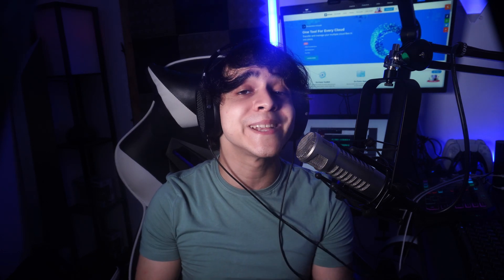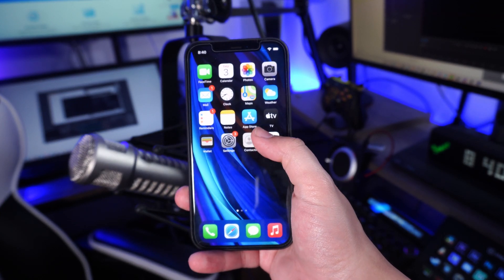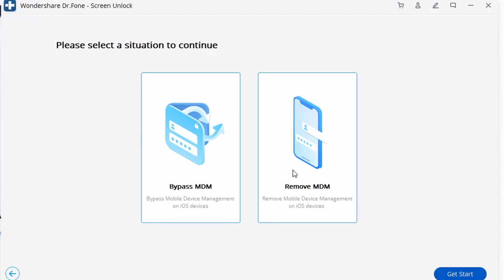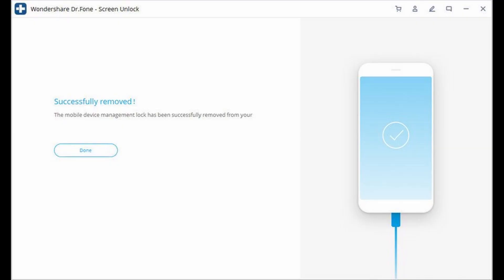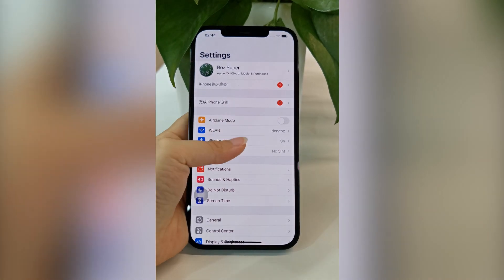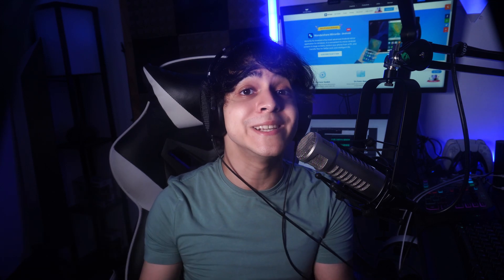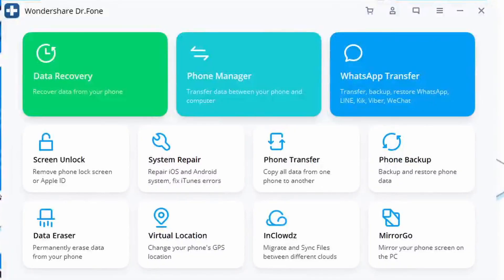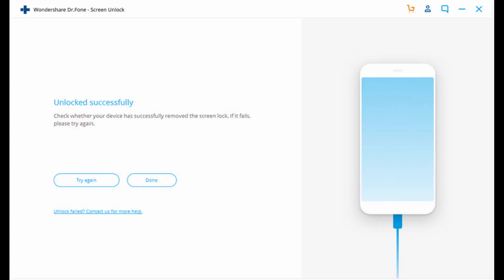How To Remove MDM From iPhone and iPad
What is MDM?

MDM is an abbreviation for Mobile Device Management. It is the process where corporate data security is enhanced by monitoring, managing, and securing mobile devices. These mobile devices can be smartphones, laptops, tablets, and various other iOS devices. MDM gives IT admins the power to securely monitor and manage various mobile devices that have access to sensitive data. MDM allows easy management of apps being installed or in which way a user can use them.

Why you should get rid of MDM profile?

In fact, Apple strongly encourages the use of the functionality because it helps companies and government agencies coordinate their activities easily. They can push apps and security features thru it. It can stop you from using a camera, AirDrop, app store, etc. Most companies implement it on their staffers’ smartphones to protect their (the companies’) data. Don’t twist it, the feature makes your device a lot easier to use, ensuring that your employer keeps close tabs on your productivity. Nonetheless, many people wish to learn how to remove MDM from iPhones because they feel someone could be tracking them. They feel that someone invades their privacy and monitors them. This is one of the several reasons iDevice users wish to take off the protocol from their smartphones. In the same vein, if your former company had to track your activities to ramp up staff productivity, you have to do away with it since you are no longer with the firm.

If you need to remove MDM from your iPhone and iPad, please look following solutions in the video.

Timestamps:
0:00 Intro
01:55 Method 1: Remove MDM from iPhone and iPad without jailbreak or password
05:08 Method 2: How to do away with device management on iPhone
06:00 Method 3: How to remove MDM from school iPad